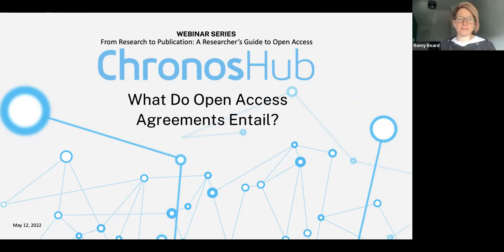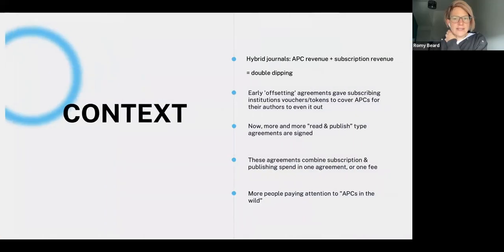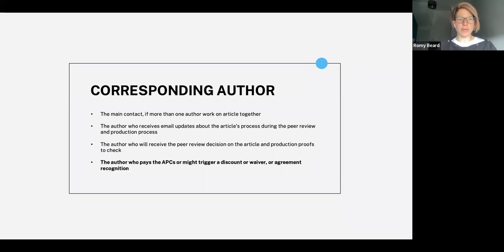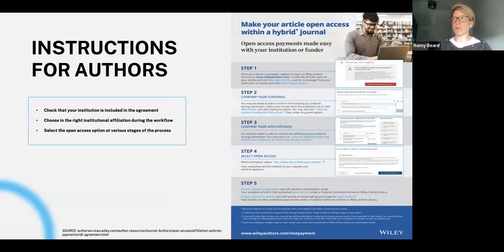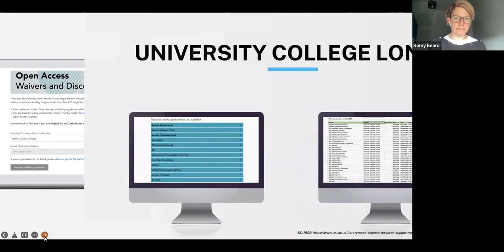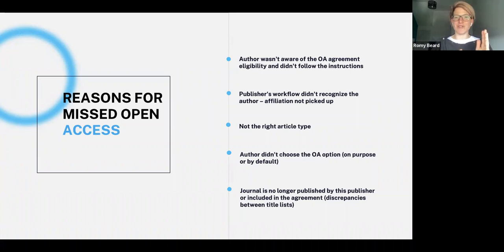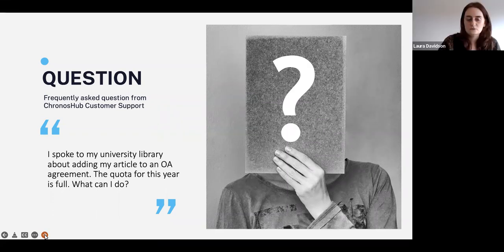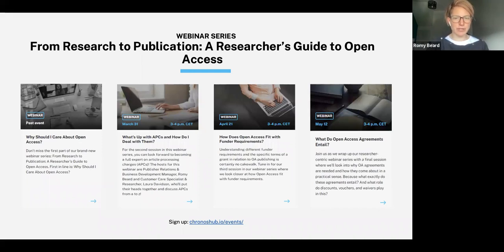What Do Open Access Agreements Entail?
What you’ll gain from this session:

- A fundamental understanding of what an agreement is
- Essential insights into what the different agreements cover – including OA agreements, institutional agreements, vouchers, discounts, and waivers
- An understanding of why these agreements are needed, and how they come about in a practical sense
- Assistance as to where you can go for resources that can help you understand more about agreements in relation to your publishing journey

Oh, and in case you haven't heard, we've summed everything up in this Open Access Guide